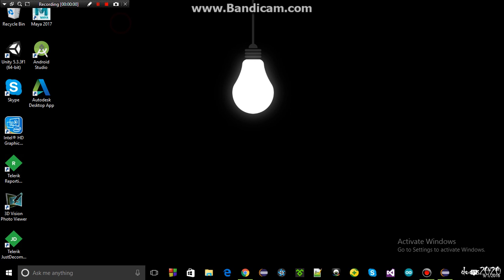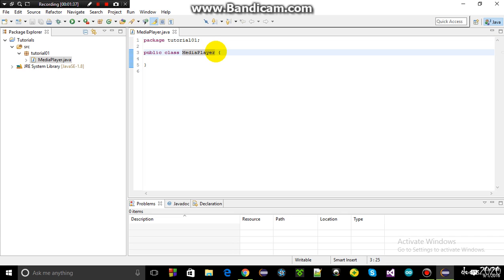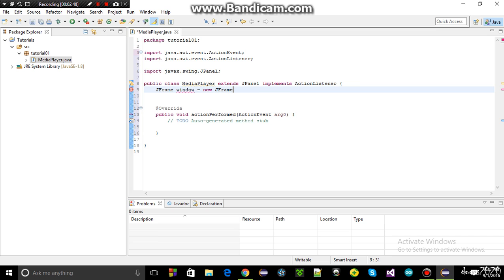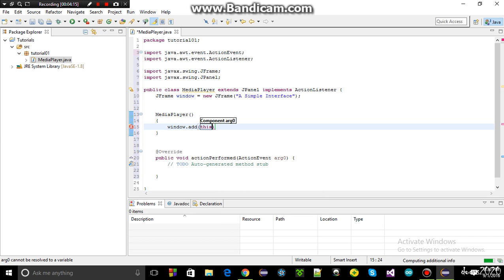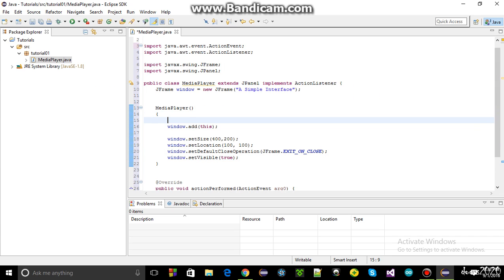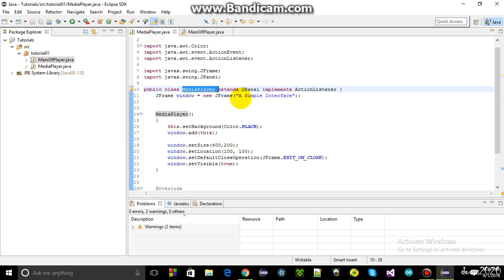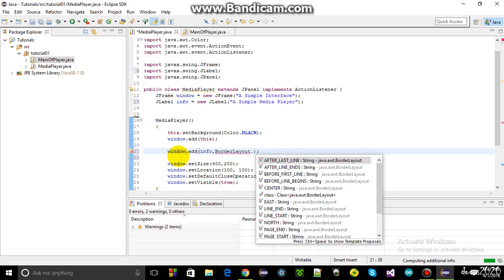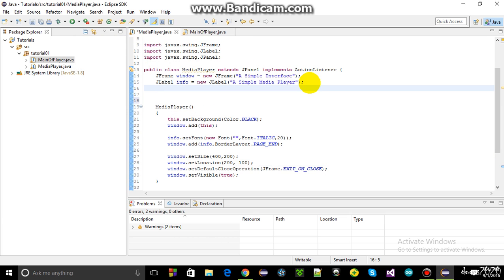How to make a music player in java Part#1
A simple demonstration of how to make .wav file reader as a media player. This is the first part of the tutorial. Sorry about the sudden cut, I was not sure about the recorder.